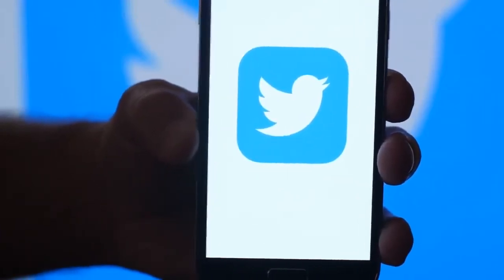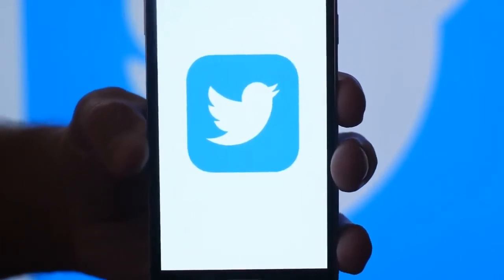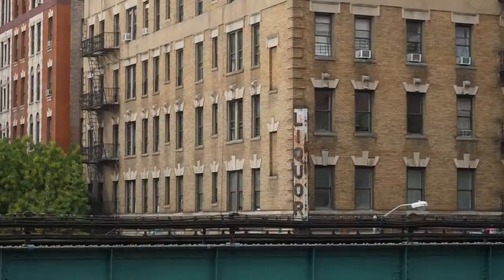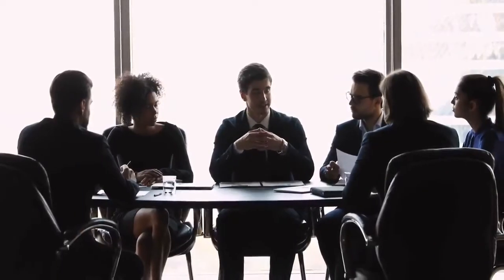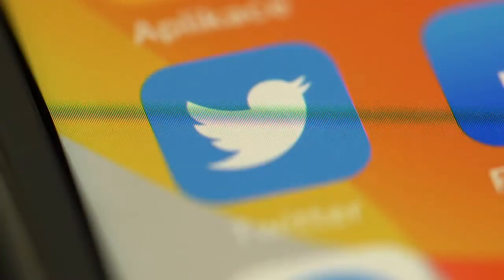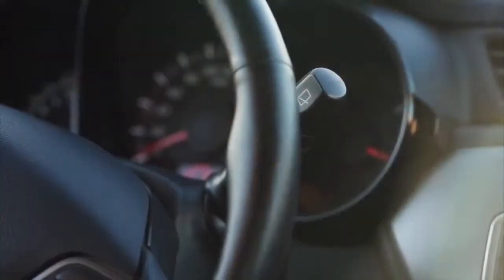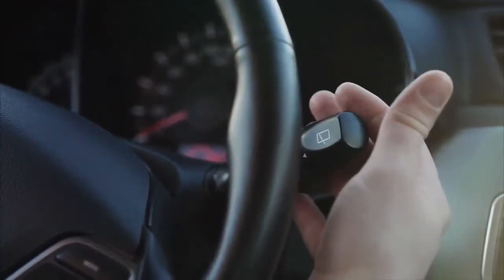Twitter working on new tip jar button for individual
New development shows  that Twitter wants to add a tip jar to users’ profiles as well, as suggested by a new button hidden in the app.

This was confirmed by researcher Jane Manchun Wong, Twitter is working on Tip Jar in @TwitterSpaces,